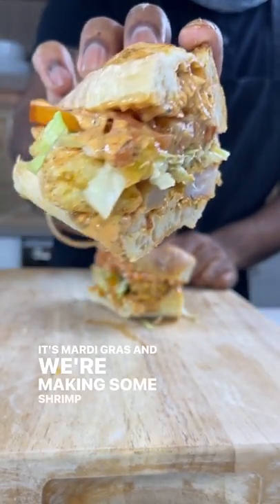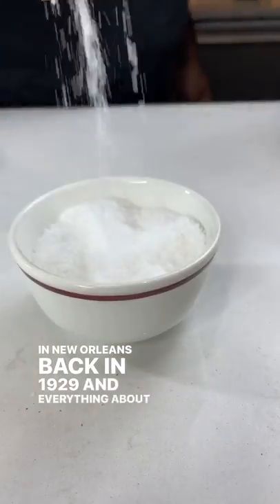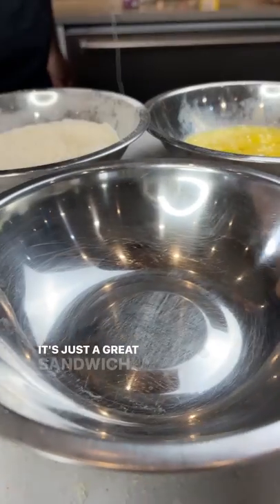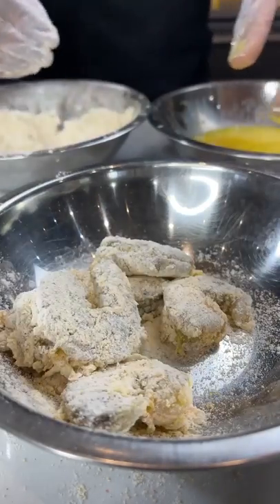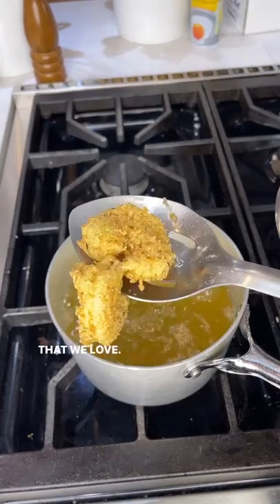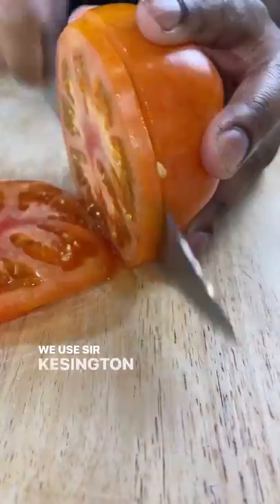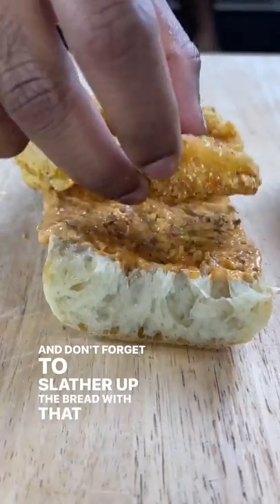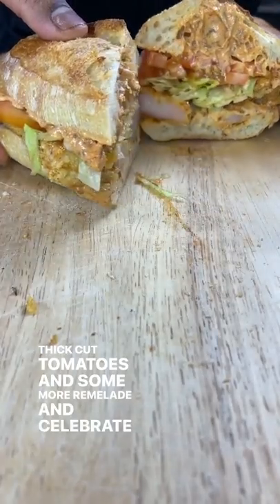Shrimp Po'Boy | Fairway Market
It's Mardi Gras and Shrimp Po'Boys are the yummiest way to represent the New Orleans food culture. 🎉 Cook along and celebrate deliciously.

Ingredients:
1/2 pound 16/20 Shrimp (peeled and deveined, no tails)
2 eggs (whisked)
2 deep fry oil
1 Baguette
1 Tomato (sliced, thick)
1 Iceberg lettuce

Seasoned Flour (combine well)
1/4 cup All-Purpose Flour
1/4 cup Cornmeal
1 tbsp Cajun seasoning
1 tbsp Cayenne pepper
1 tsp kosher salt

Remoulade: (combine well)
1/2 tbsp Dijon mustard
1/4 cup mayo
1 tbsp hot sauce
1 tbsp Cajun seasoning
2 tsp white vinegar

Method
Using 3 separate bowls, dip each shrimp into the whisked egg, then roll in the seasoned flour to completely coat and then set aside. Do this one shrimp at a time until all the shrimps are flour-coated.
Deep fry the shrimp in oil for approx. 30secs or until golden (the amount of oil should be about 2 inches deep)
Build your sandwich: baguette, remoulade, shrimp, lettuce, tomato, remoulade, and top bread.

Tip: Be generous with the remoulade when building your sandwich.